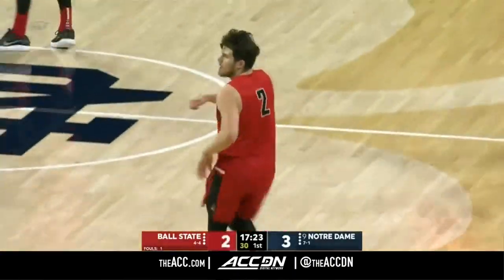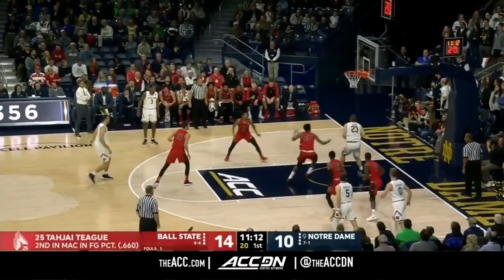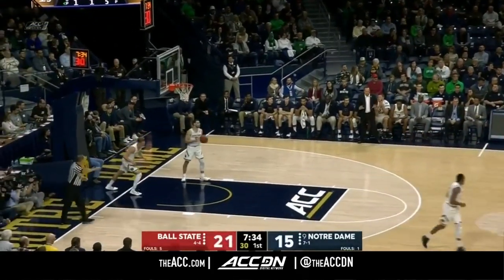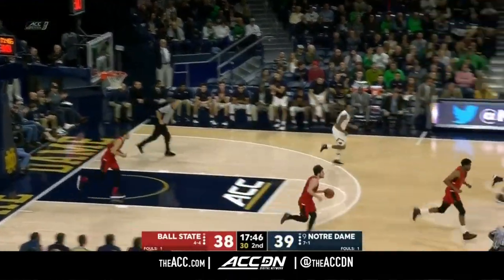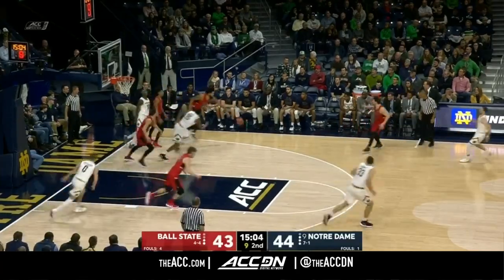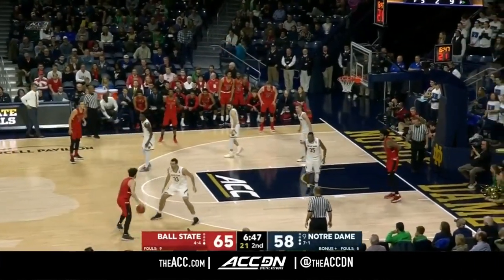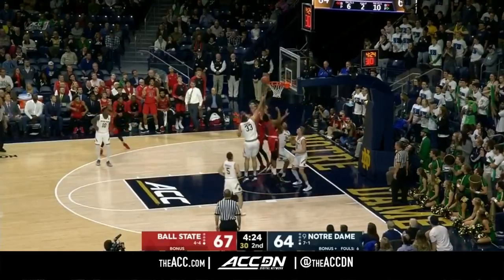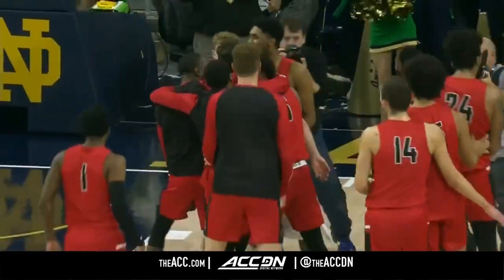Ball State vs Notre Dame College Basketball Condensed Game 2017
The Ball State Cardinals upset Notre Dame 80-77 in a December college basketball in-state showdown.